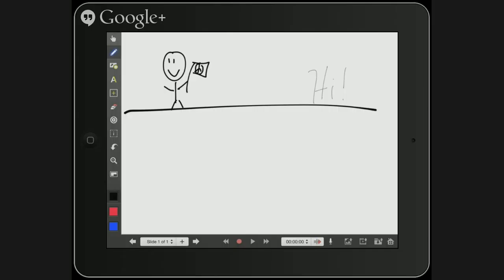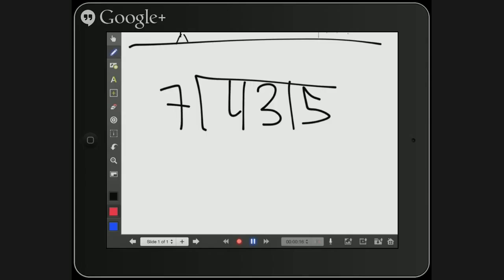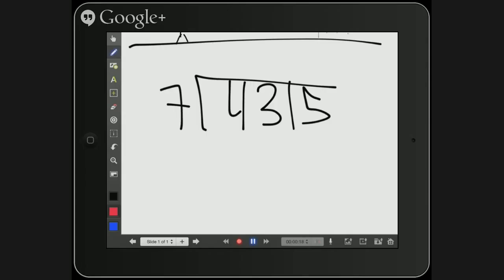Rockets Help Desk Chats with Reshan Richards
Reshan Richards is the creator of Explain Everything. After meeting him face to face at MassCUE 2014, Rockets Help Desk followed up with a video chat.